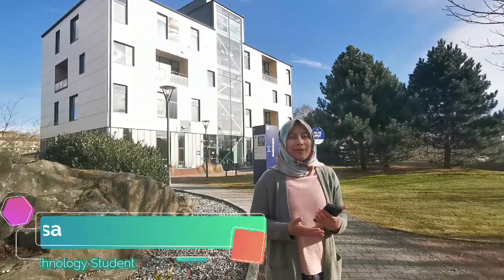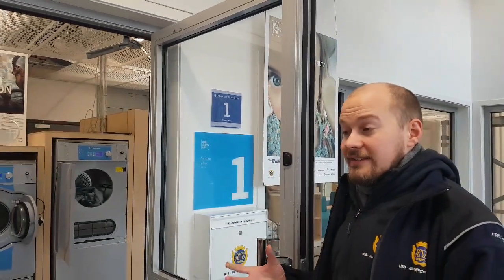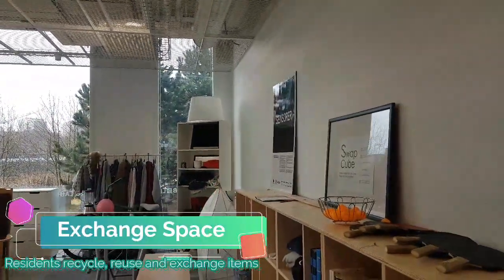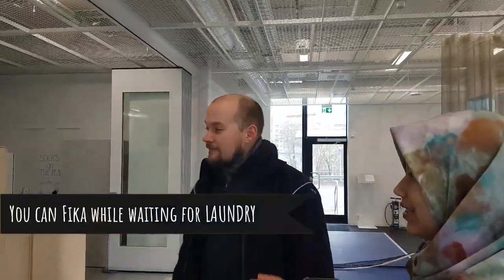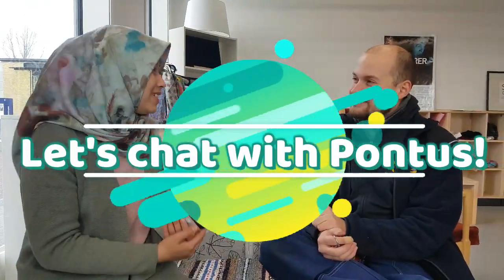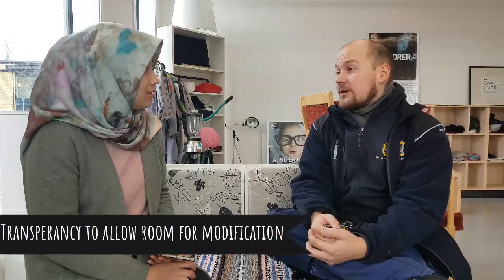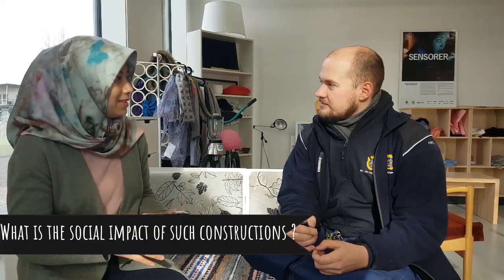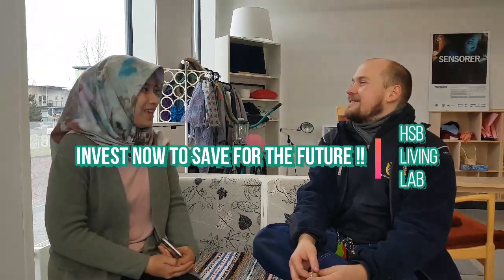Sustainable Student Housing at Chalmers : HSB Living Lab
HSB Living Lab is a research and demonstration arena which also includes homes for students and guest researchers. The building is located on the Chalmers campus in Gothenburg, Sweden.
This lab offers researchers to experiment on various alternate energy sources which will minimize the footprint we leave.

How Chalmers students can live sustainably and in style?
How can we implement an alternate source of energy that is eco-friendly and lessens the impact on the world?

Our student ambassador Sarah had the opportunity to get an exclusive tour of the HSB Living Lab.